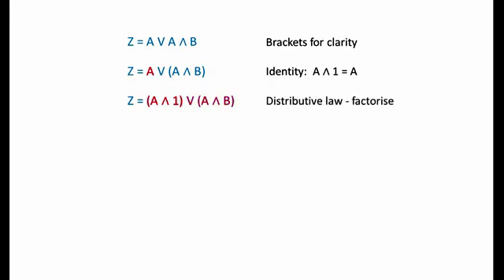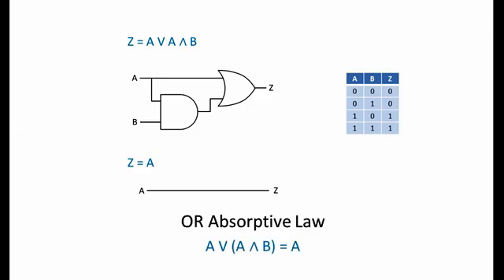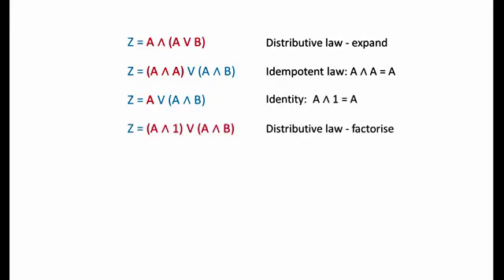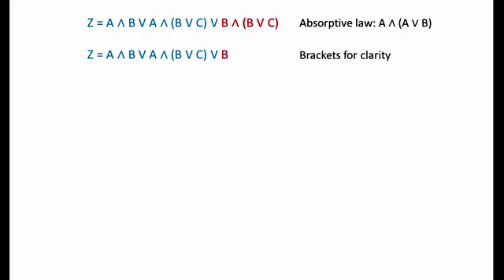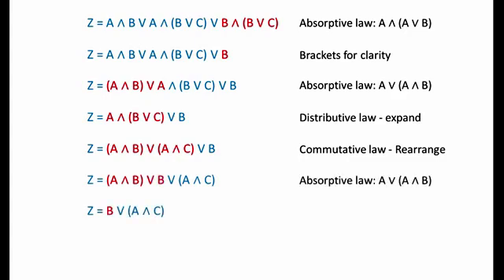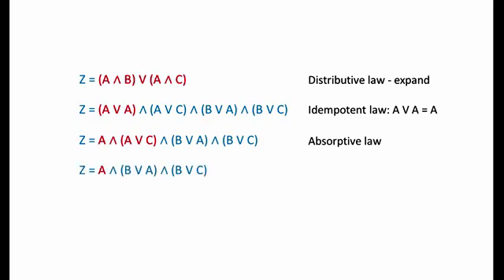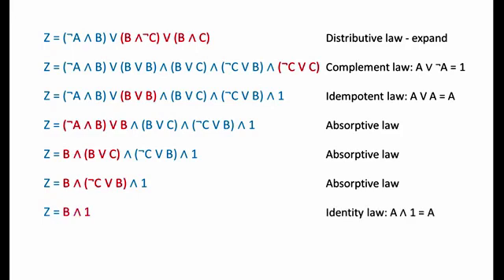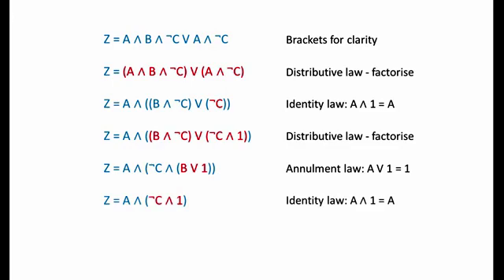Module 4 Lecture 12b - Boolean Algebra – Simplifying Complex Expressions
How the various laws of Boolean algebra simplifies complex logical expressions are explained here with the help of examples. Then few different expressions are given and they are asked to be solved to simpler solutions. The solutions are also provided toward the end of this video lecture.